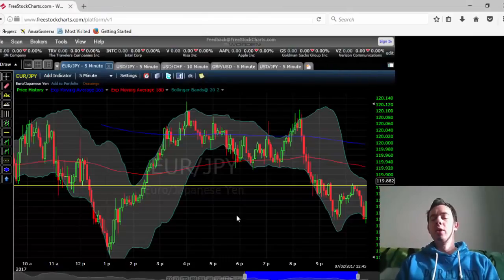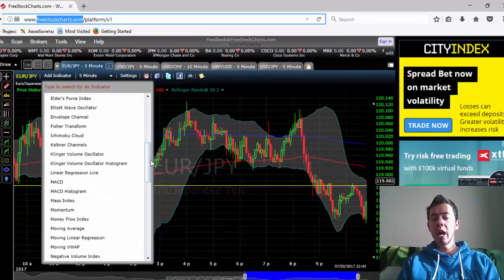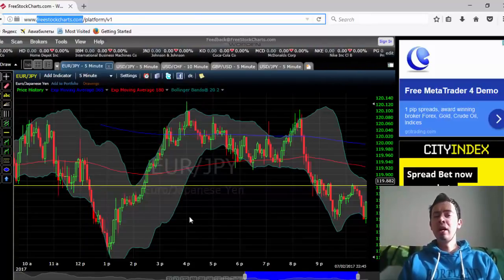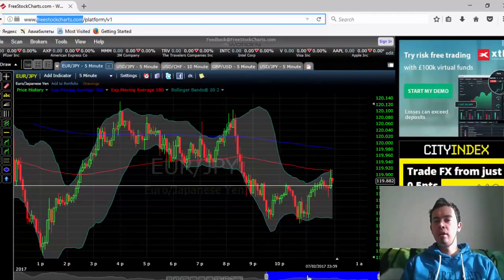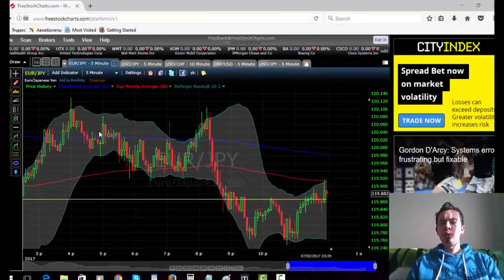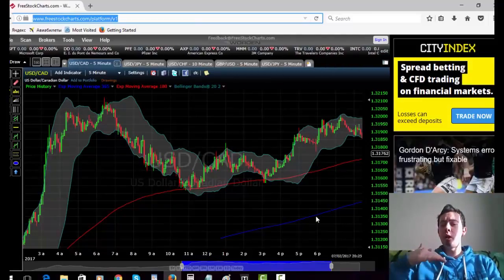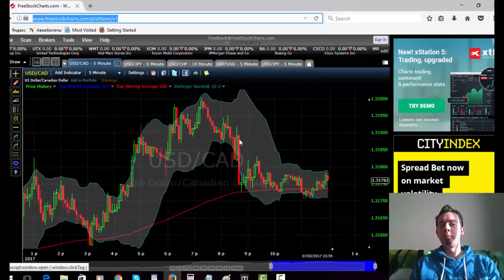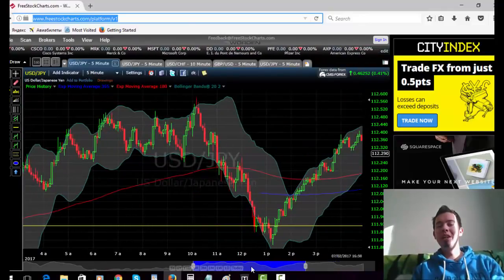Binary market trading and only best strategies for trading